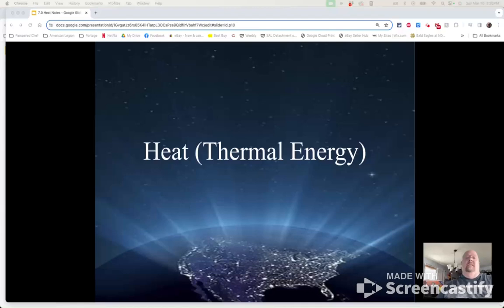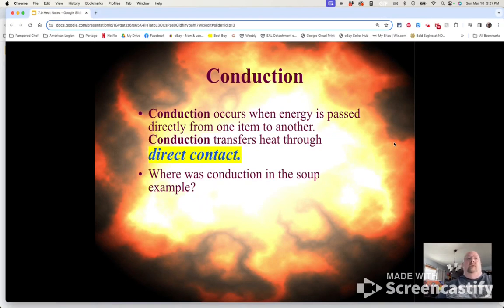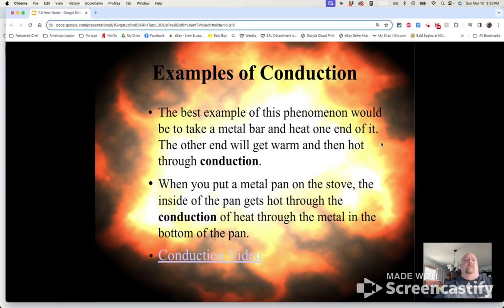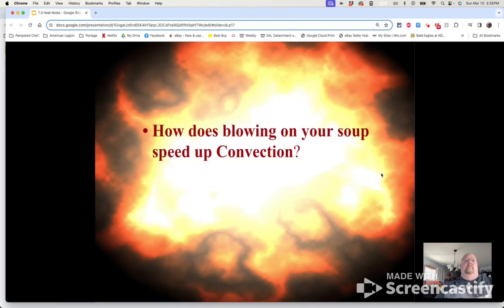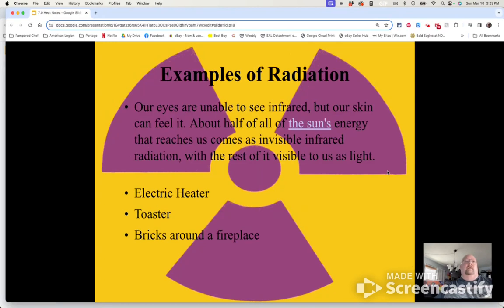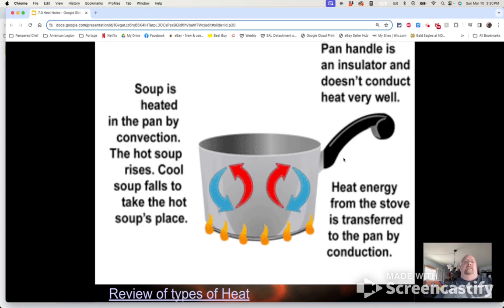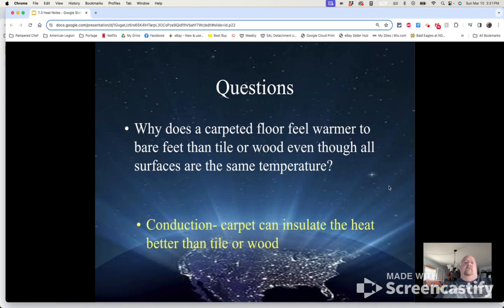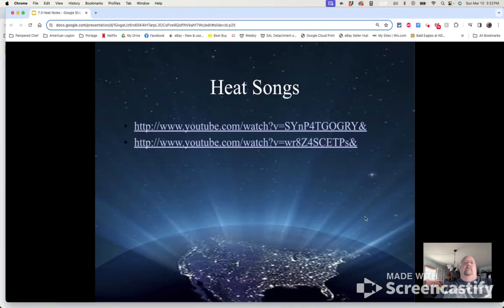7.0 Thermal Energy Notes